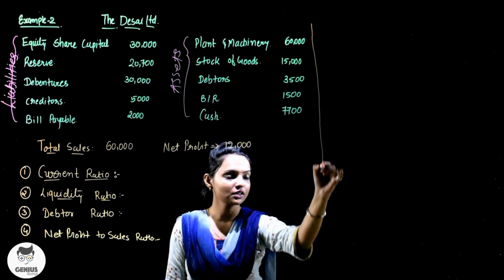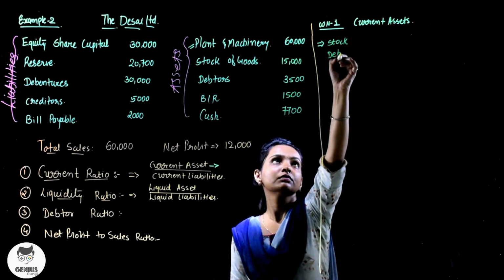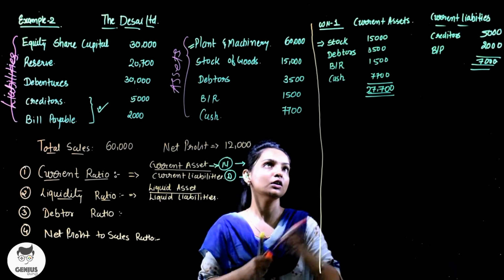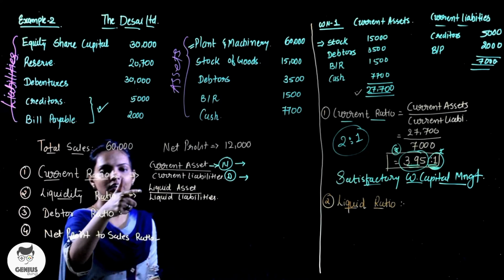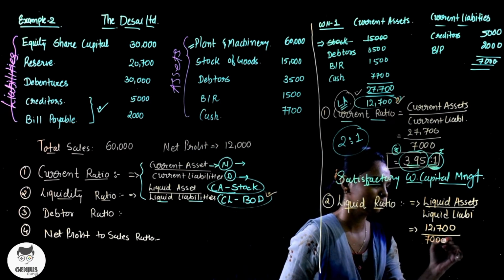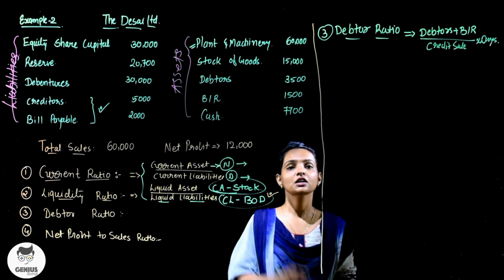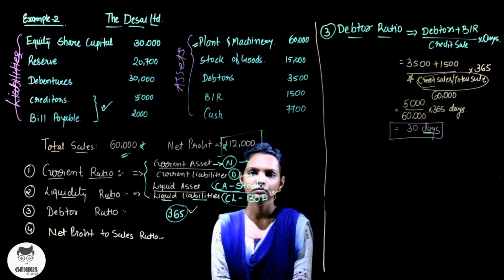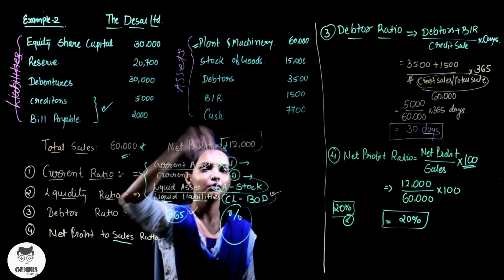Sum no 2 - Unit 2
B.Com Sem 5 - Management Accounting - Unit 2 - Ratio Analysis